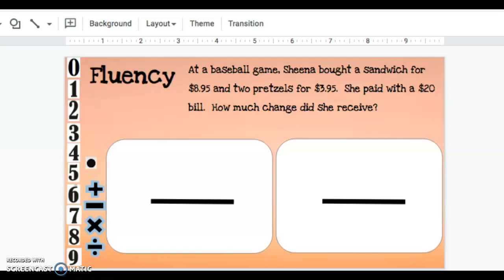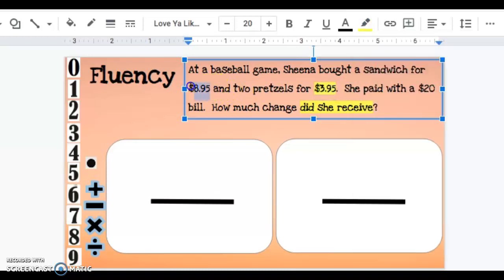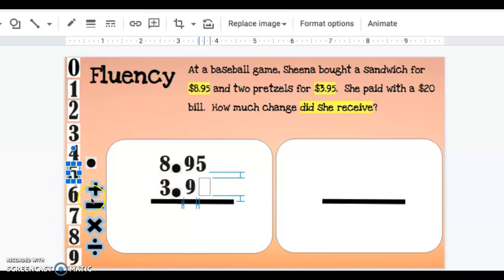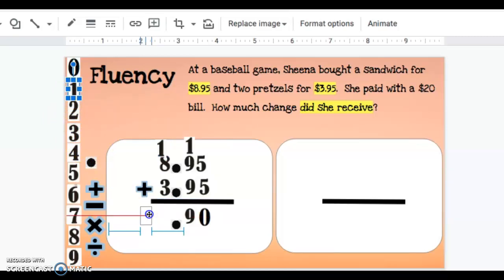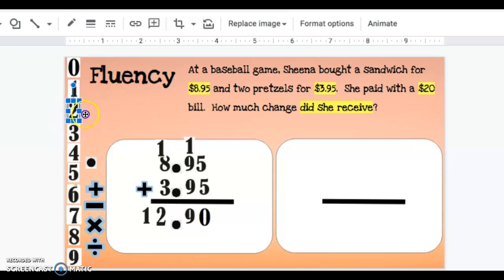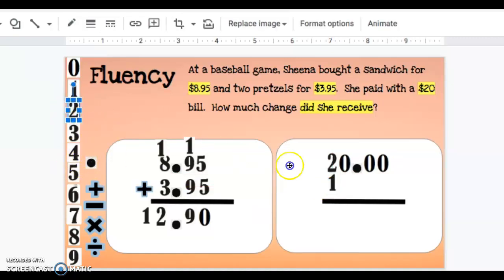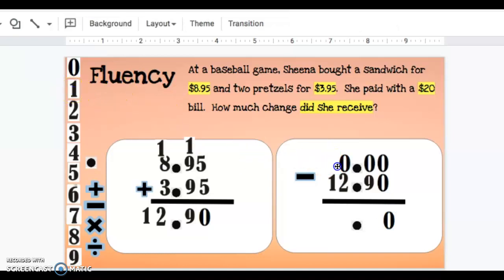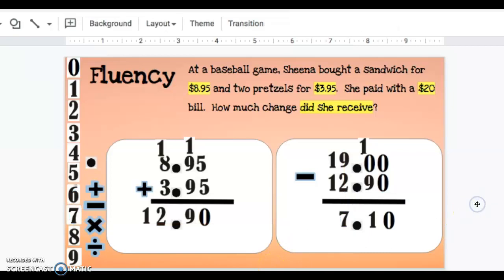oct 1 fluency